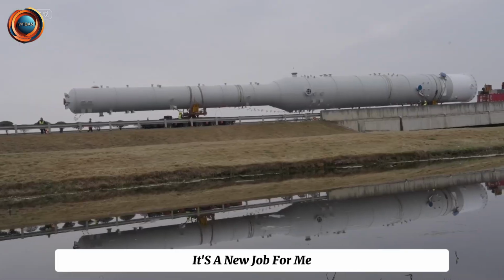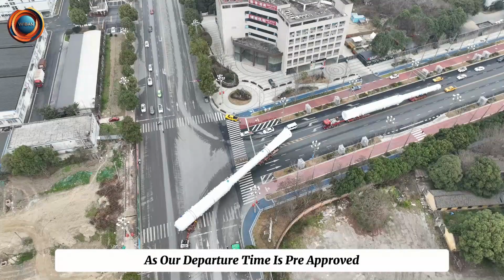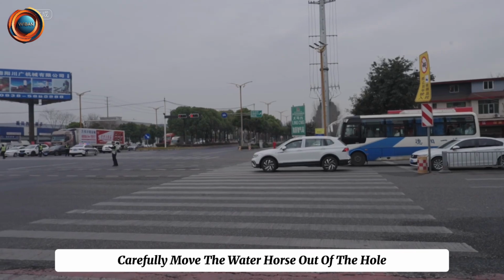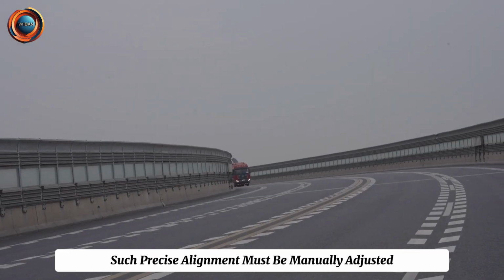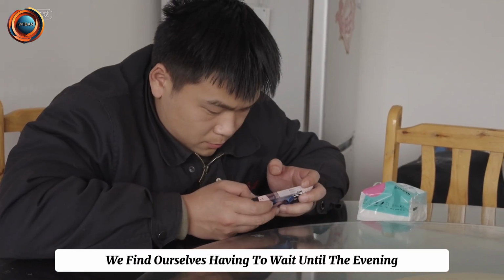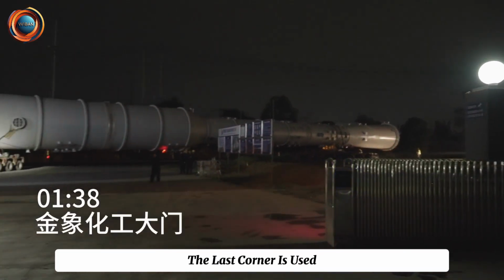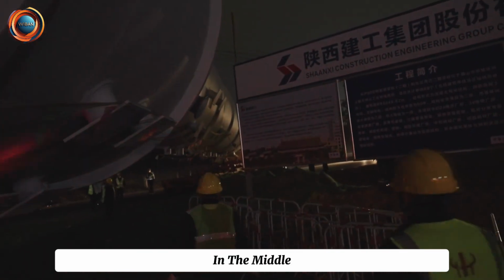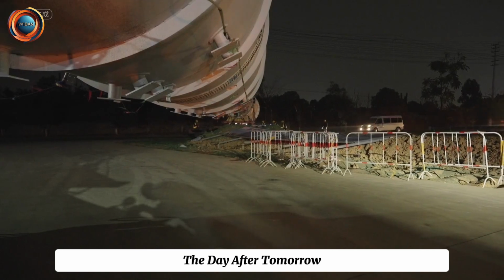Jaw-Dropping Dangerous Transport Skill Operations Oversize Truck Biggest Heavy Equipment Machines #7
Get ready for a jaw-dropping ride as we dive into the world of extreme transport skills! 🚛
Watch fearless operators tackle the most intense challenges, maneuvering massive oversized loads with monster trucks and heavy-duty machines. From navigating sharp turns to squeezing through tight spaces, these pros demonstrate jaw-dropping precision and push the boundaries of what’s possible. Love epic machinery, high-stakes operations, and non-stop action? You’re in the perfect spot. Hit play, and let’s dive into the thrill together!"